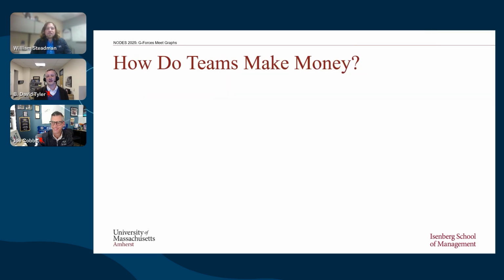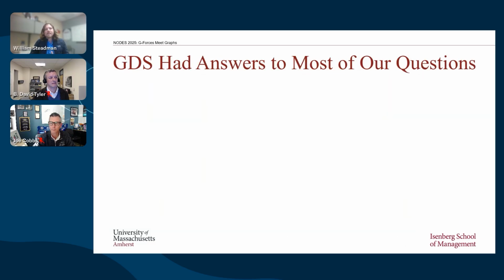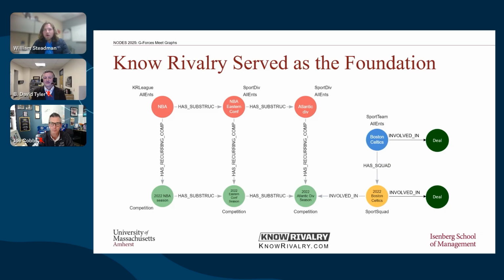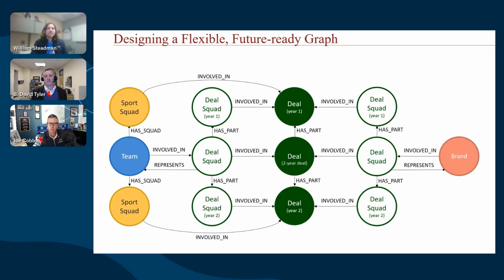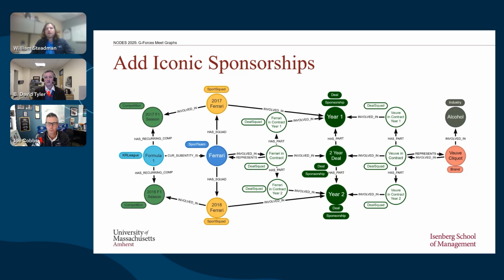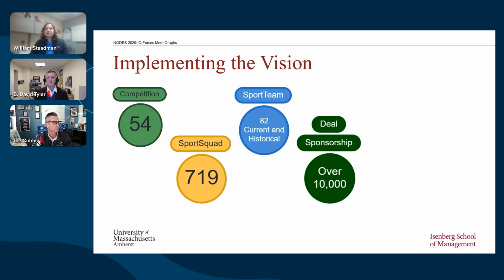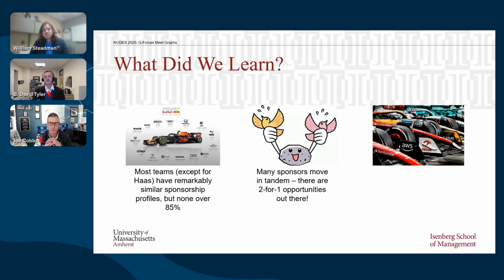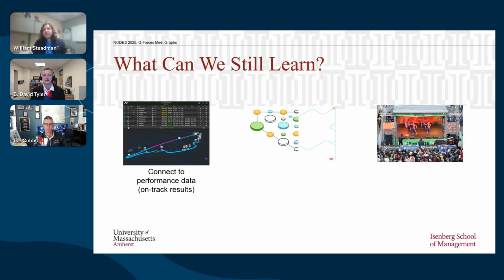G-forces Meet Graphs: Analyzing 50+ Years of Formula 1 Sponsorship Using GDS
This presentation showcases an application of graph architecture and GDS algorithms (Graph Data Science library) to analyze more than 50 years of sponsorship data in Formula 1 racing. The speakers begin by showing how to build a graph schema that supports adaptable and versatile analyses with these varied, longitudinal data. Analyzing almost 100 teams, current and historical, and nearly 10,000 individual deal-years, the focus of the presentation is on how to conduct the analyses, particularly those that use the GDS package. Though the context is sport sponsorship, we also identify other potential applications.

The presentation touches on the following topics:

- Overview of the data and its applicability
- Schema design within the graph database
- Selected insights achieved through basic cypher and using GDS
- Selected cypher code as well as tips and tricks for working with the GDS package
- Potential new applications and improvements